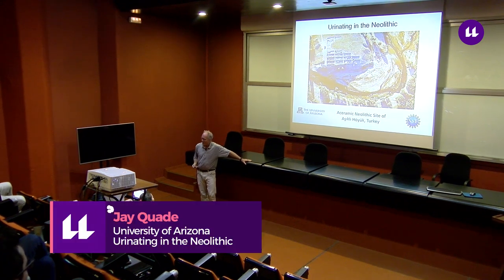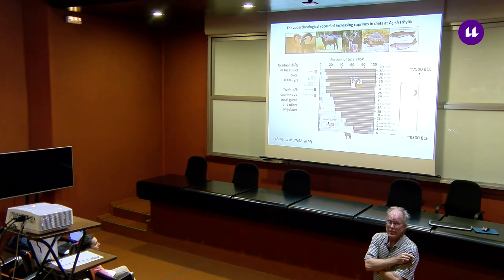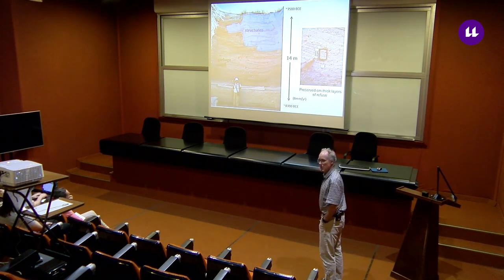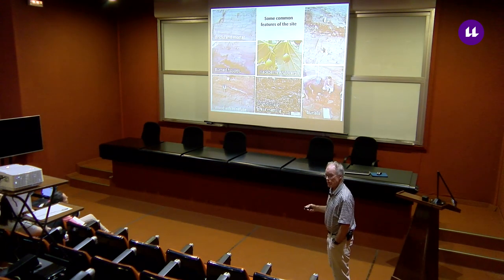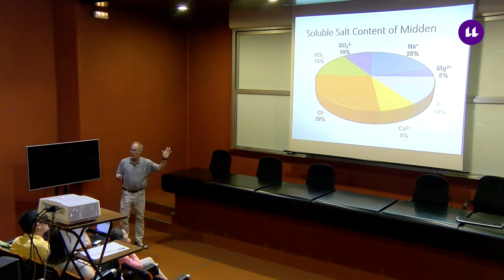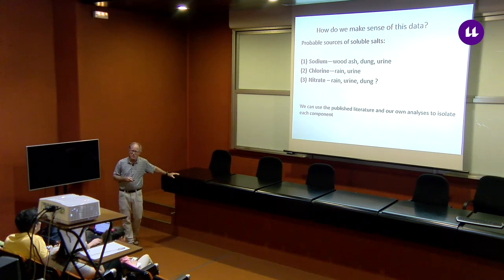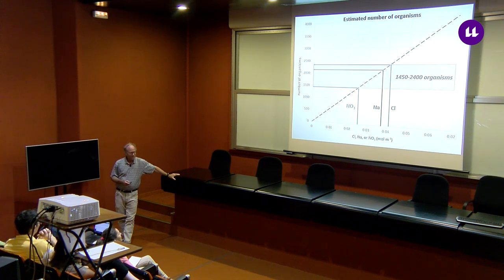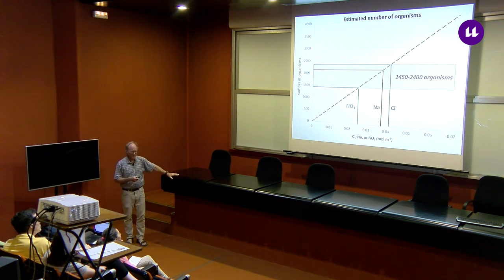Jay Quade :"Urinating in the Neolithic"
Jay Quade, University of Arizona
“Urinating in the Neolithic: Early Animal Domestication and a New Approach to Estimating Site Use Intensity”